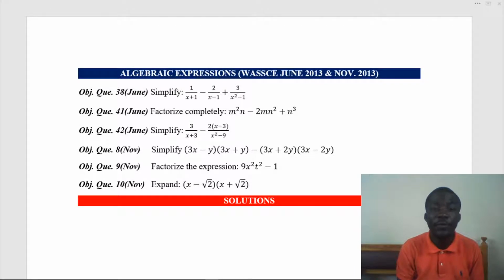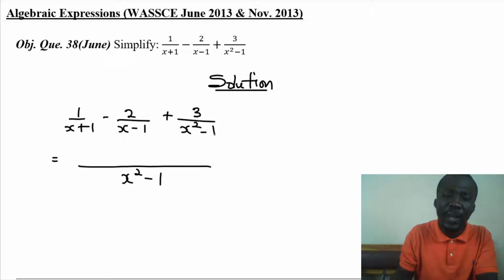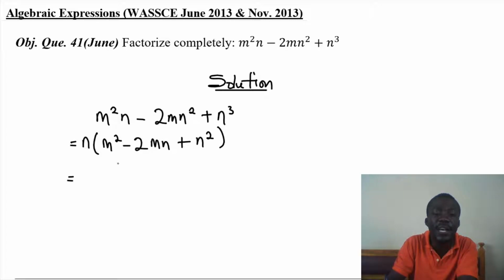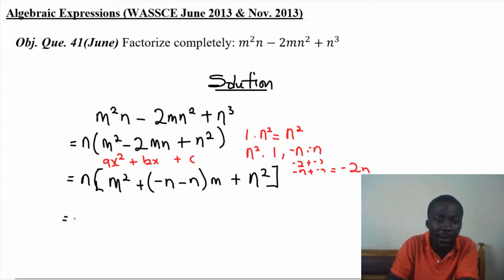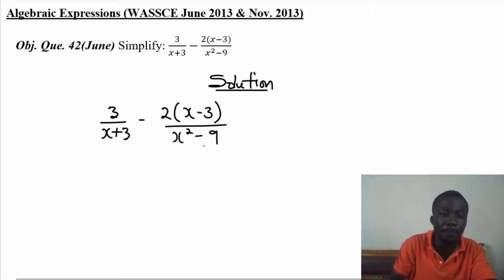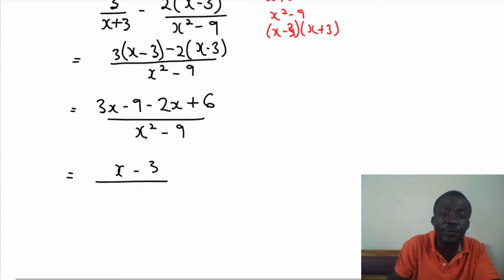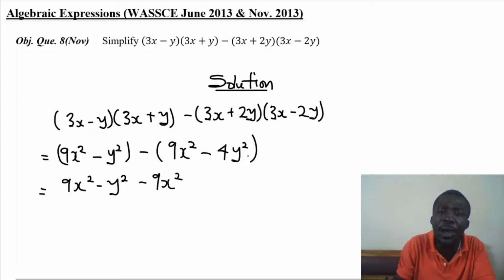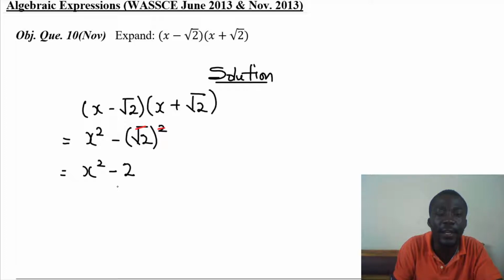Algebraic Expressions WASSCE June 2013 & Nov 2013 Core Maths